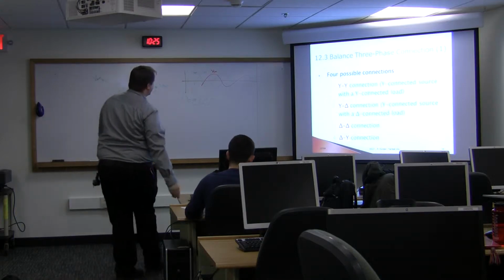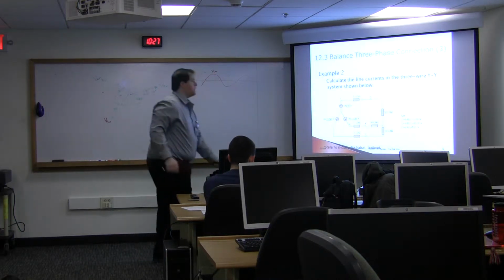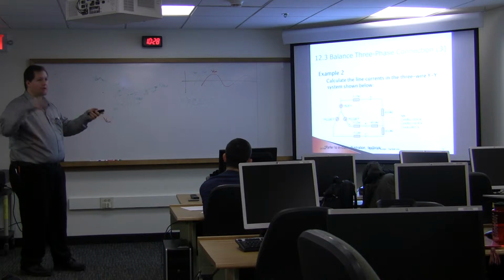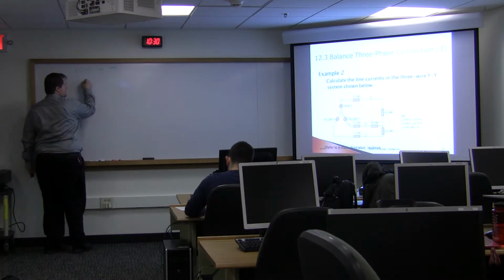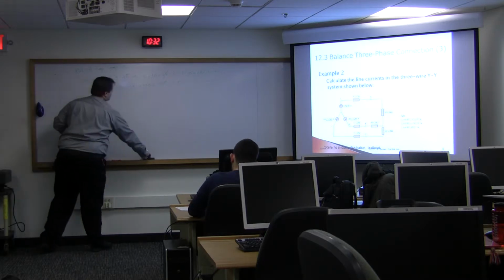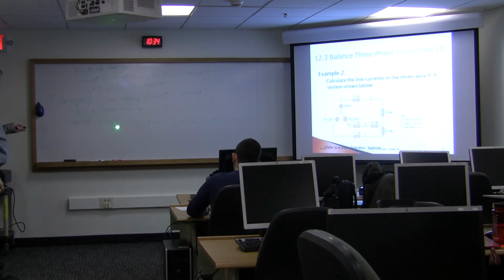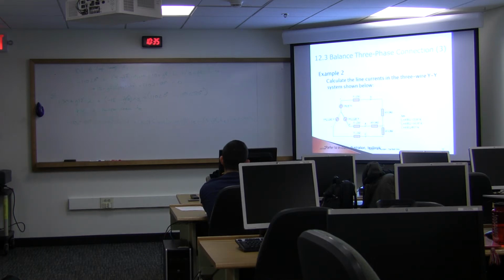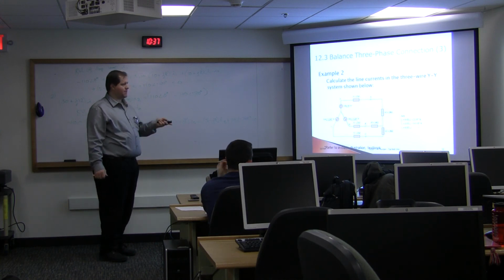EE221 Ch12 part 5 - Balanced Wye-Wye (Y-Y) systems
EE221 Fairfield University w/ Prof. Ryan Munden.  Review of balanced systems, the Wye-Wye configuration.